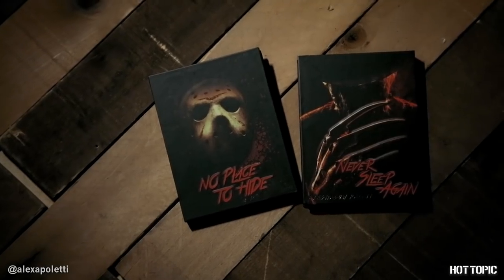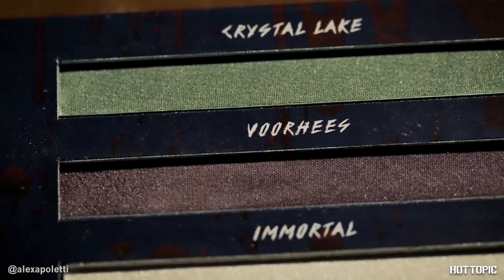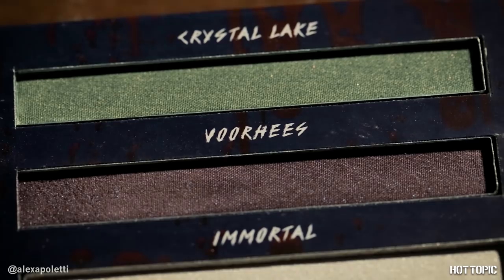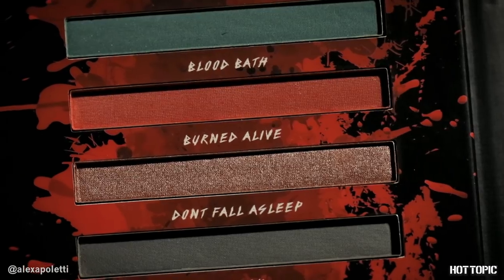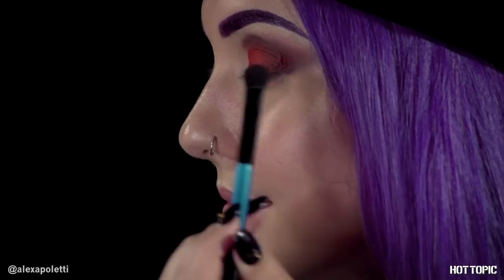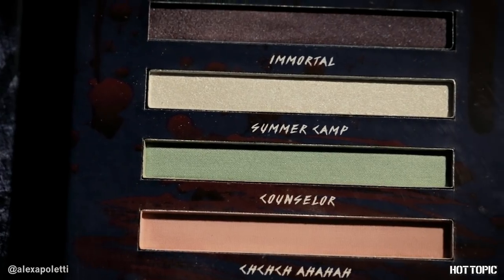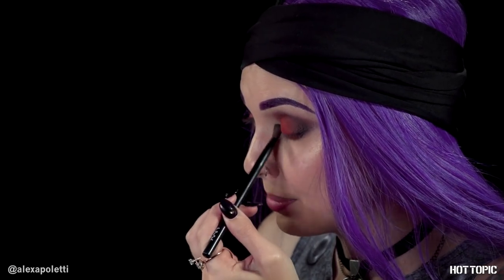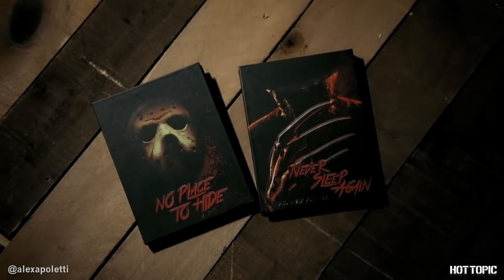Freddy vs. Jason Makeup Tutorial with Alexa Poletti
Ch-ch-check ou-ou-out this Freddy vs. Jason makeup tutorial with Alexa Poletti featuring our exclusive eyeshadow palettes.